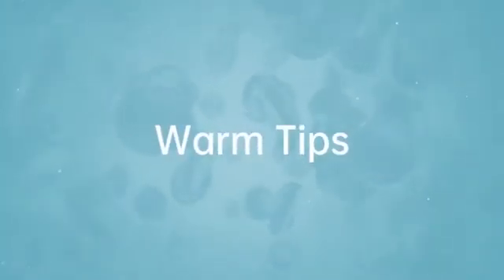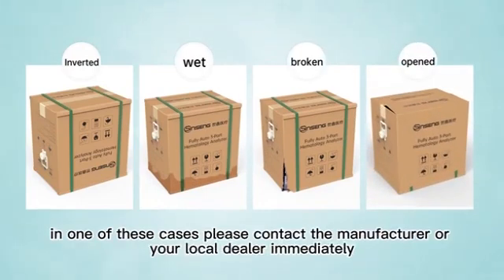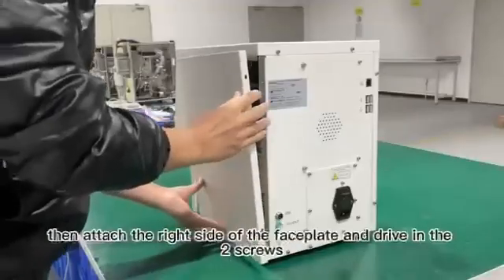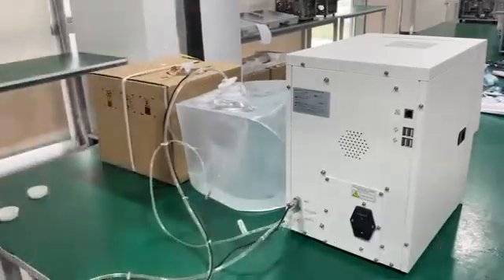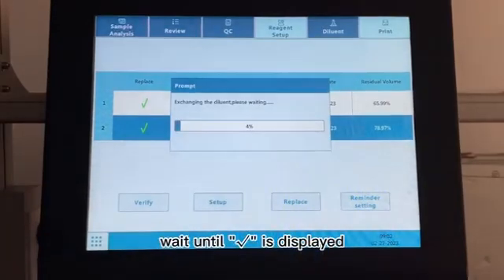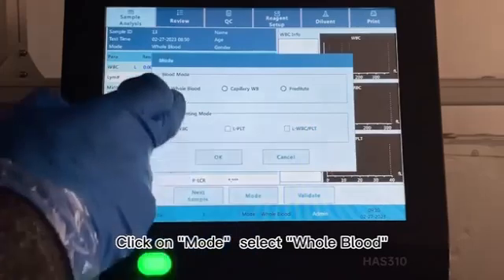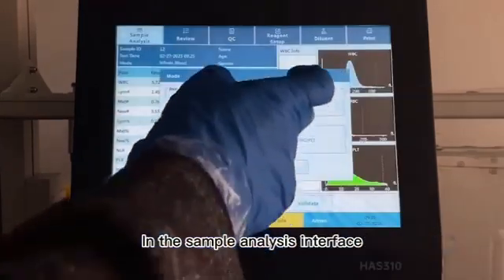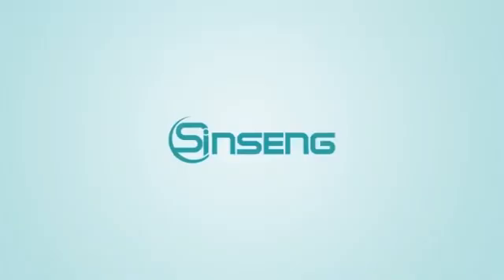3 Part Hematology Analyzer Installation Instruction HAS310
How to install the 3 Part Hematology Analayzer